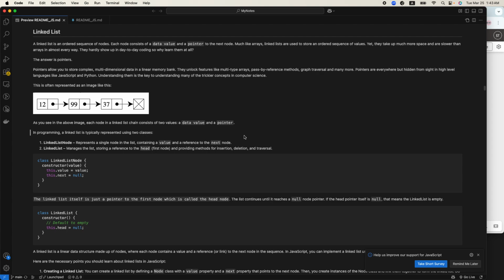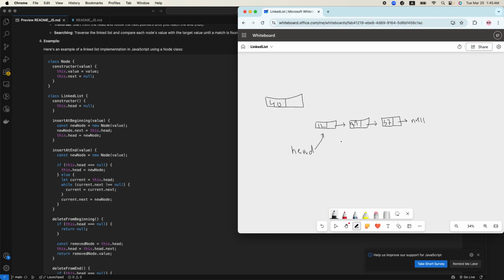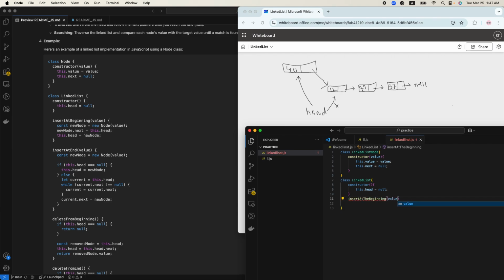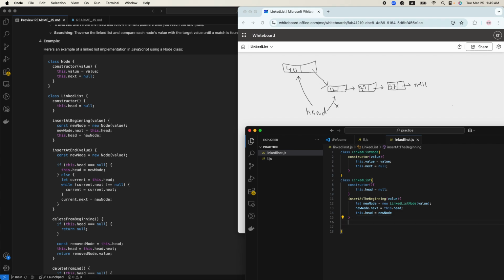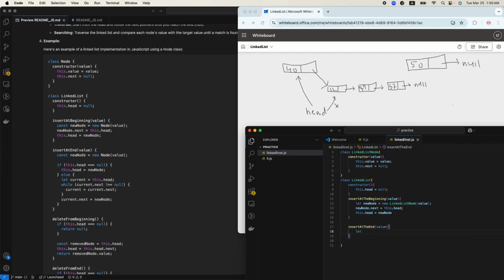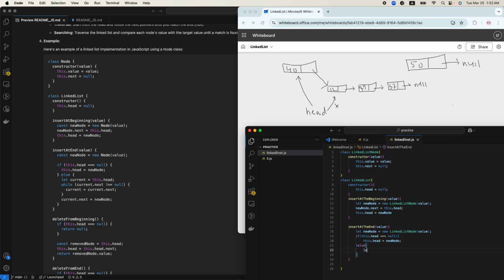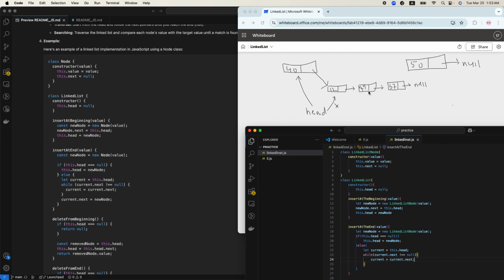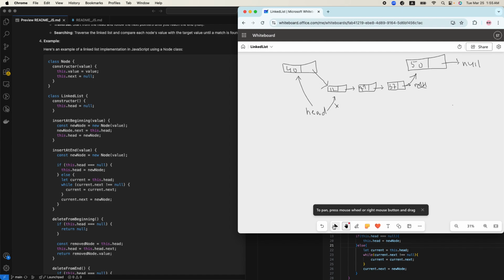2 Inserting new node in the linked list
Inserting a new node in a linked list.